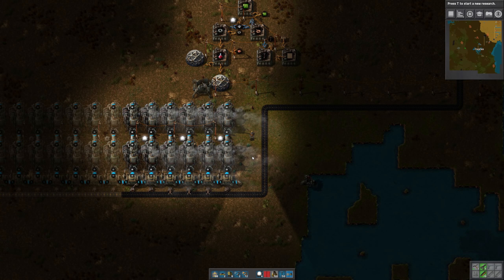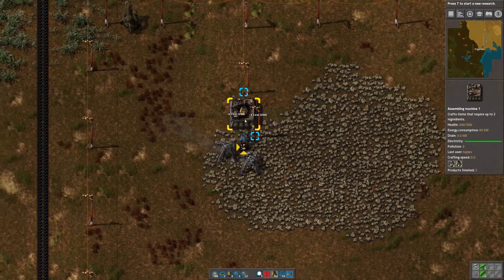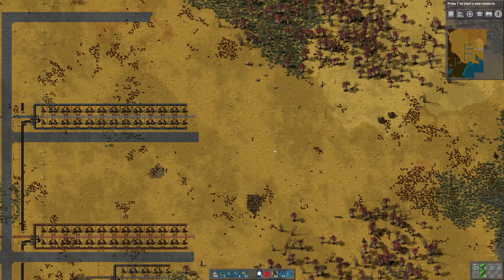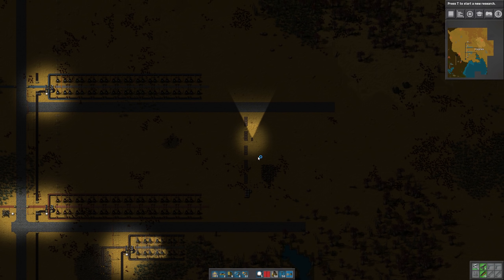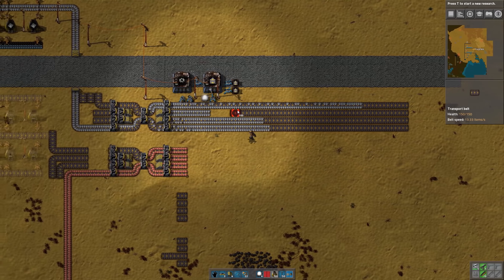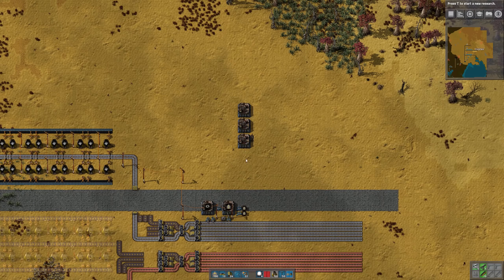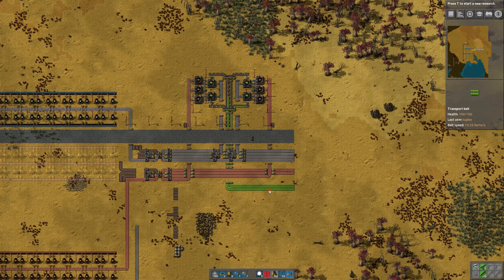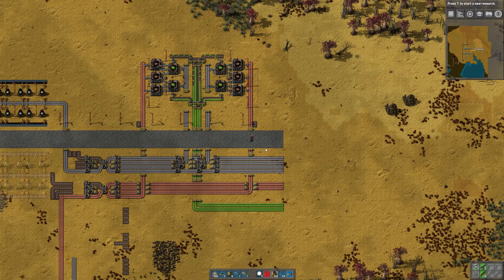Factorio Tutorial #3 - Main bus, green circuits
In this episode, I explain the layout of the main bus, and how to set up the production of green circuits.  I choose to set up green circuits before I set up red and green science.  There is no big hurry on the science production, and green circuits are an ingredient to green science anyway.

This is a tutorial let's-play series in Factorio version 0.15.  This series is aimed towards newer players, or those who have been away from the game for a while.  I will spend more than the usual amount of time explaining what I'm doing and why.  The goal of this playthrough is to get to a fairly quick single rocket launch.  I am playing without mods, and enemy bases are set to "None" (no biters) to put the focus on base-building.

Mods:  none